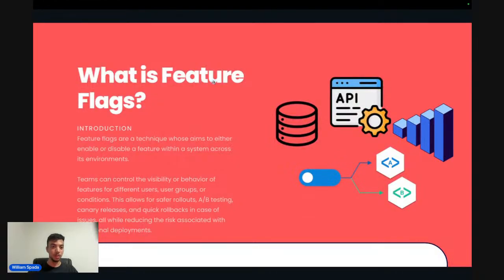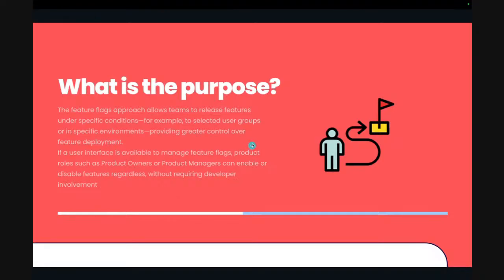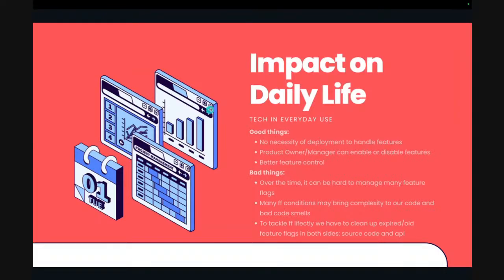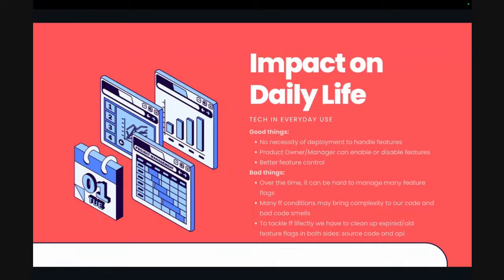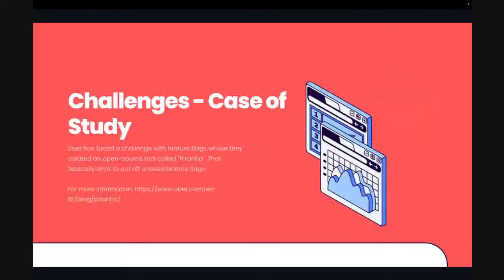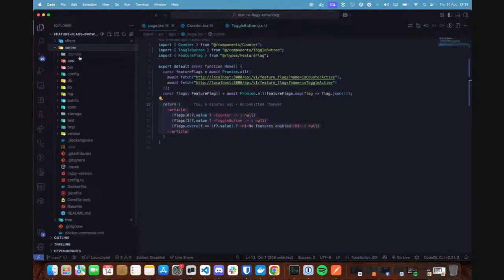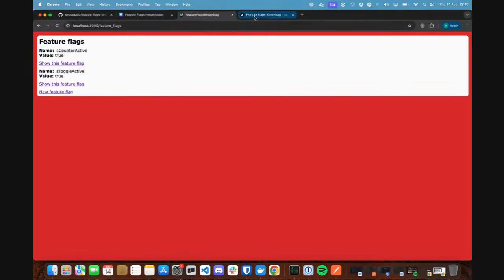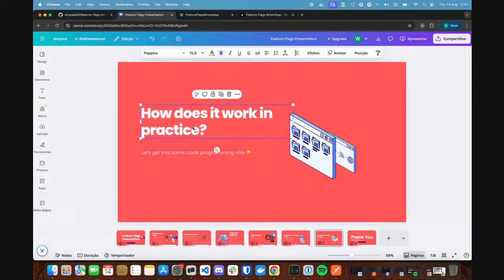Feature Flags - Handle features easily and show for a group of users by William Spada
Hello There!

It is pretty common for big companies to use feature flags to tackle features easily, turning them on/off for a group of users.

Let's get into this topic... What are feature flags? What's the purpose and much more

We're waiting for you folks